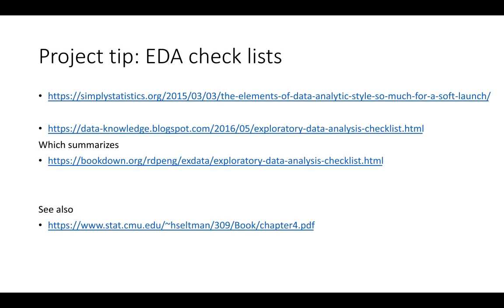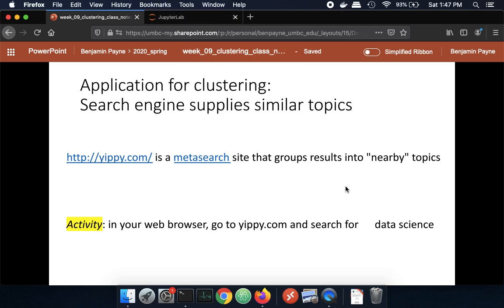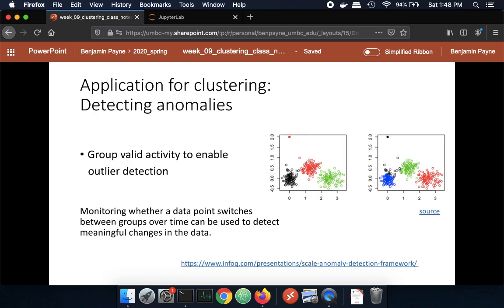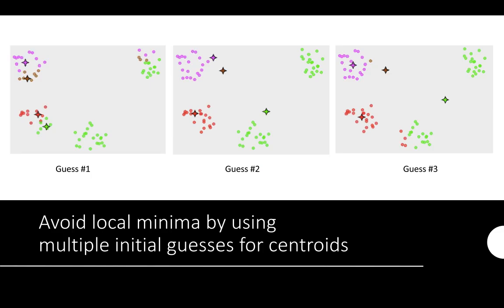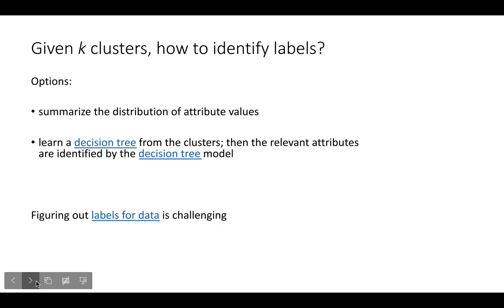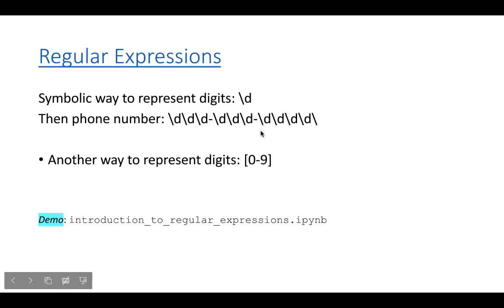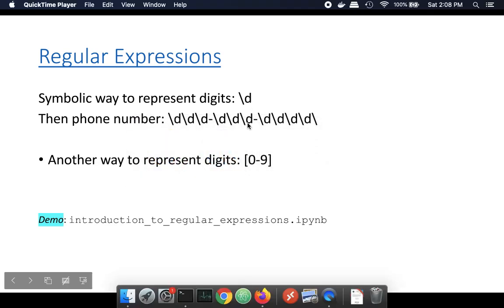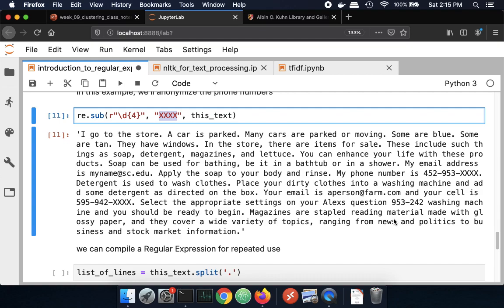clustering of numerical and text data